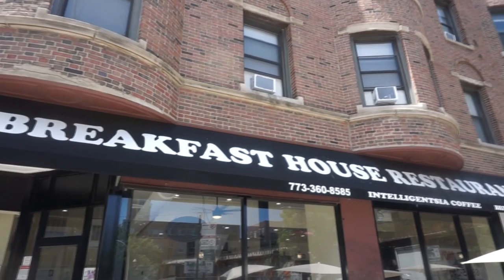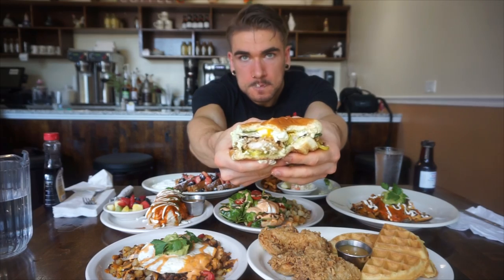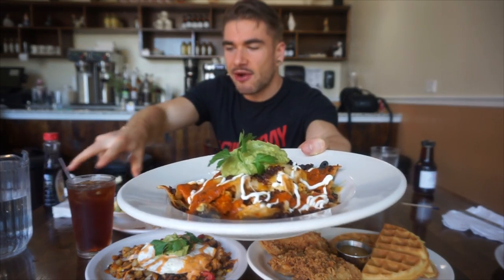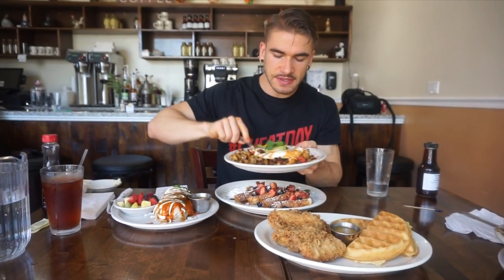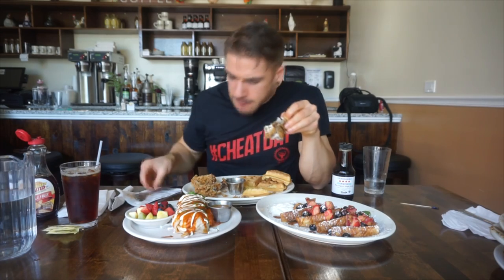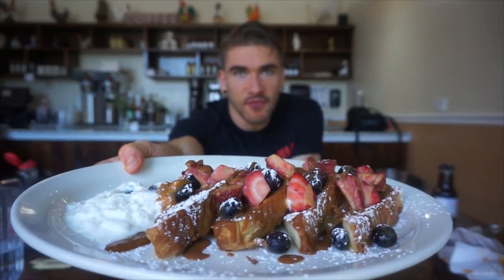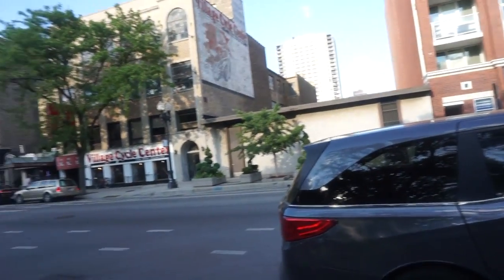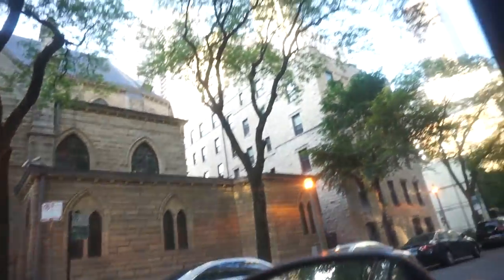MASSIVE BREAKFAST & BRUNCH FOOD CHALLENGE (Menu Challenge) | In Chicago Illinois | Man Vs food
That is so much food! Yes, today we eat all the best breakfast foods at Breakfast House Chicago! Where they offer delicious chicken sandwiches, burritos, chicken and waffles, eggs benedicts, French toast and so much more! It has been a long time coming for a new episode of the "Joel Hansen Show", where we do large food challenges consisting of restaurant menu's! They offer a more personal and slower eating of large amounts of food!

MY WEBSITE & TRAVEL SCHEDULE:
JOELEATS.COM

SEND ME STUFF :
Joel Hansen
RPO DUNDURN
HAMILTON ON L8P 0B5